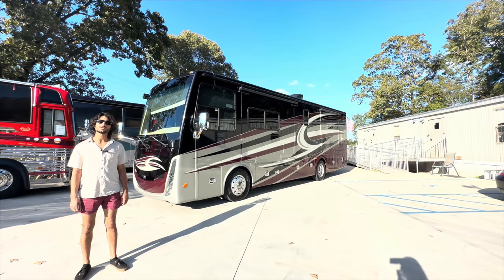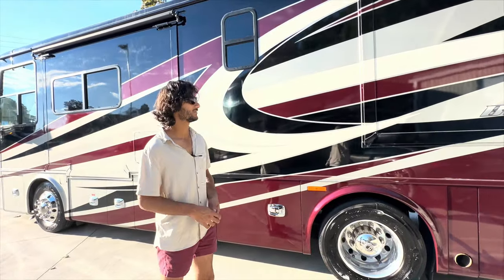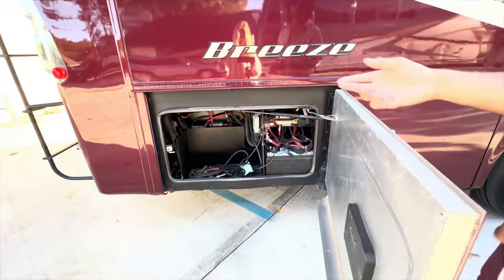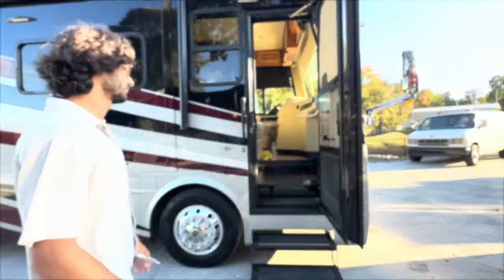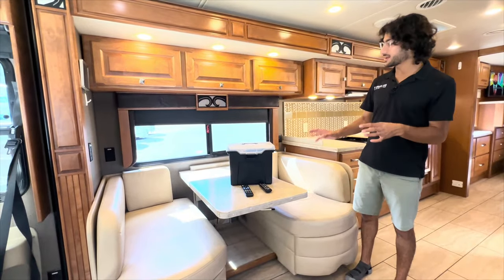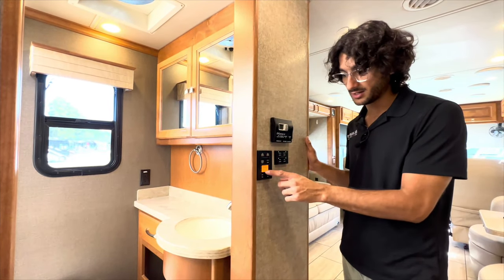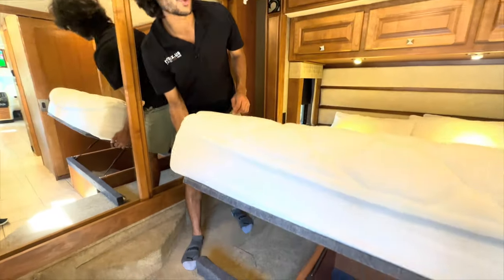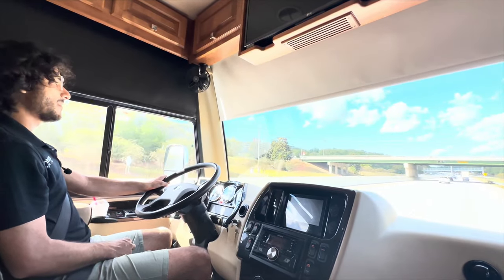2017 TIFFIN BREEZE 31BR, AIR RIDE BUS THE SIZE OF A CLASS C $139950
2017 Tiffin Breeze 31BR

WEBSITE IS rvmax.us